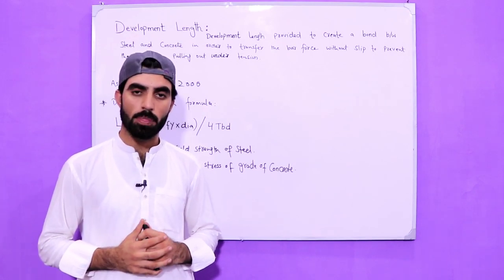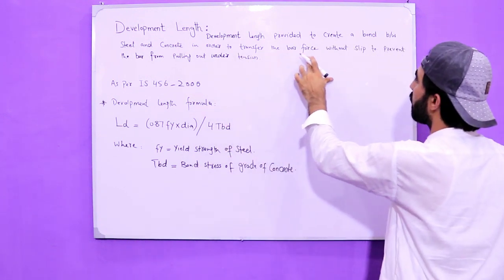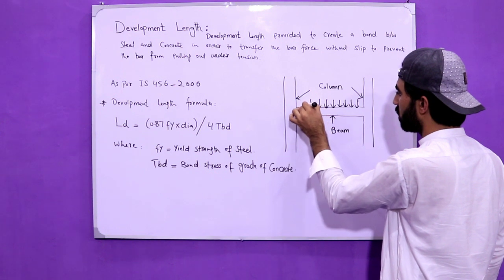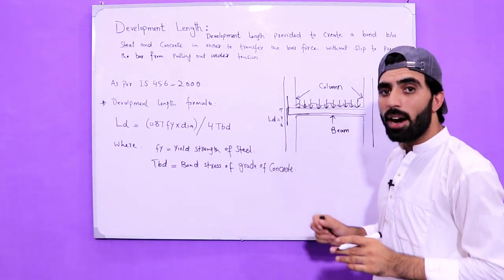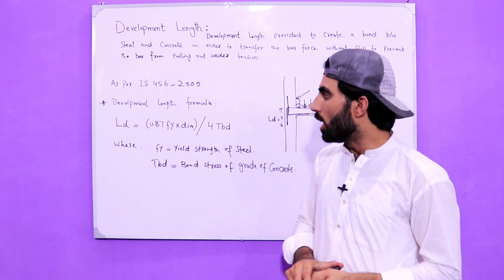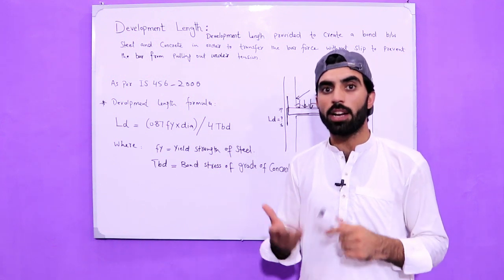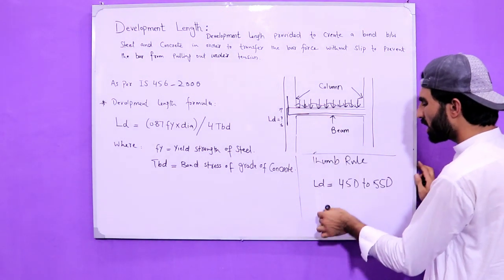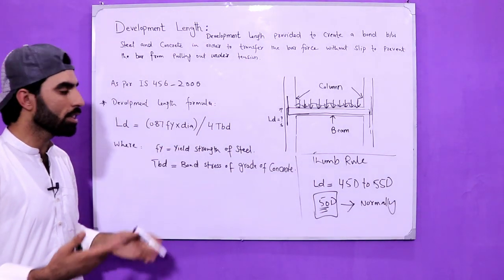Development Length of Steel bar - Formula of Development length- what is Development length of steel